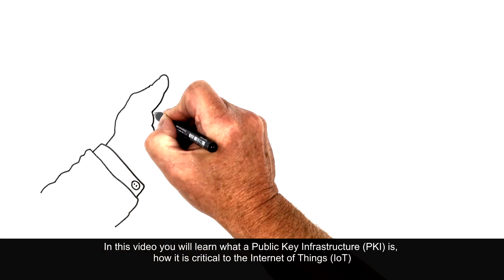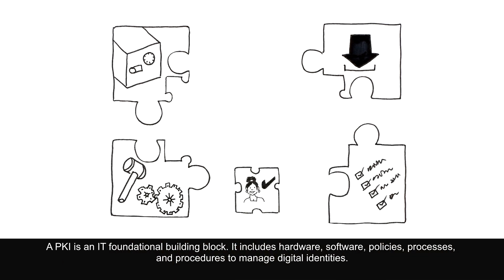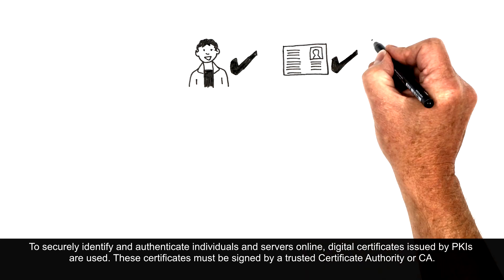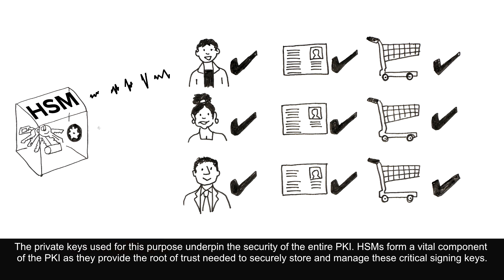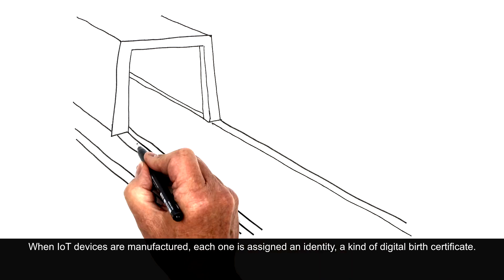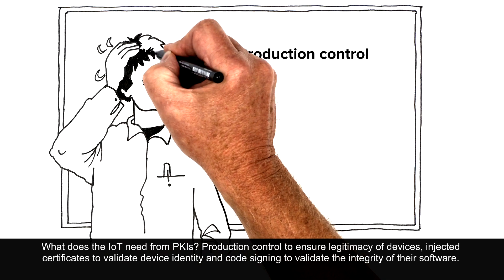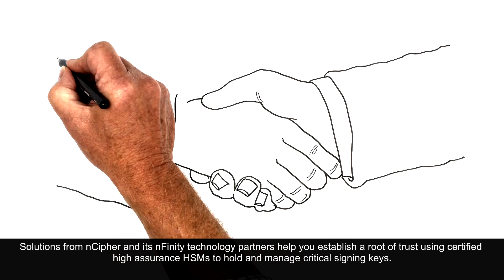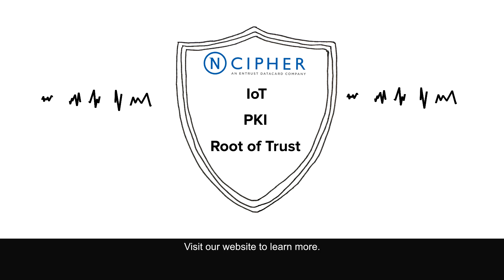Why PKI is critical to the IoT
As the Internet of Things (IoT) continues to grow, Public Key Infrastructures (PKIs) play a fundamental role in establishing trusted identities for connected devices.